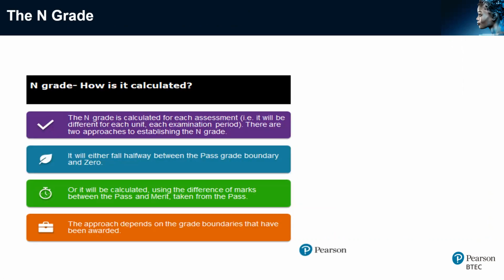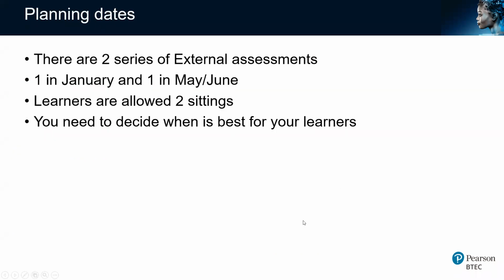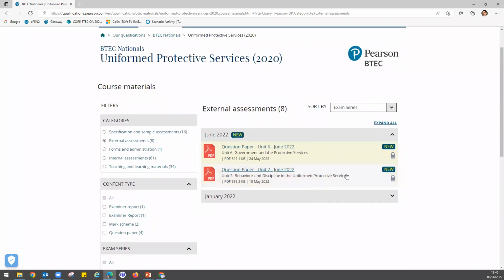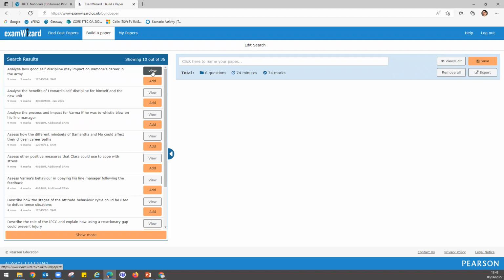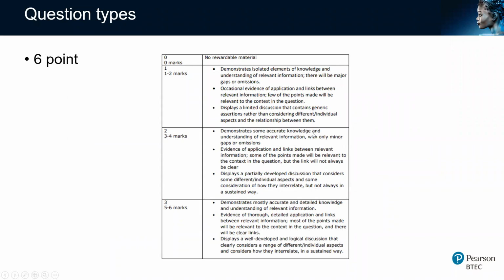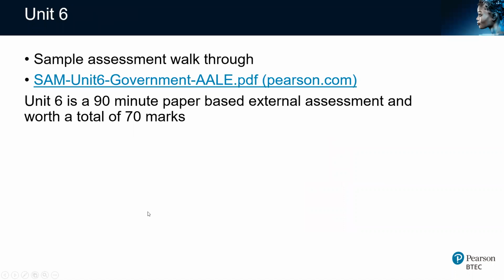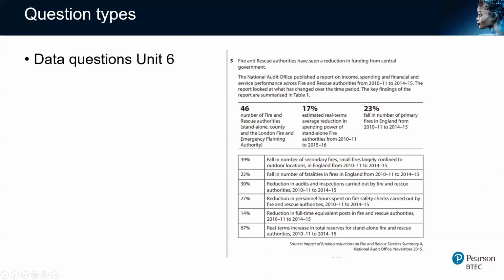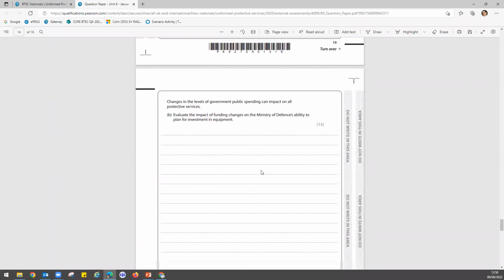BTEC Nationals Uniformed Protective Services Getting Ready for External Assessment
This session will:

- Explore the assessment criteria and requirements for external assessment

- Look at some examples of assessment materials

- Carry out some grade practice exercises and review the grade boundaries from a previous assessment series (if applicable)

- Address common issues and frequently asked questions.